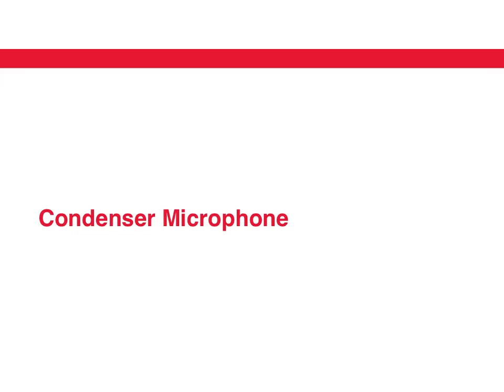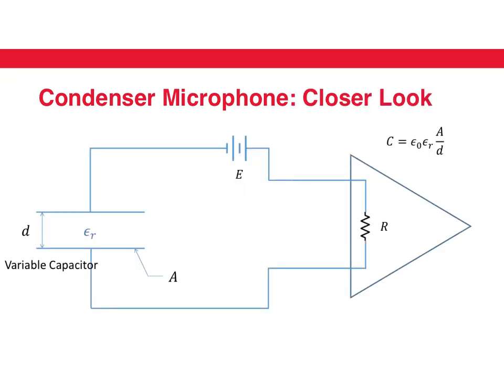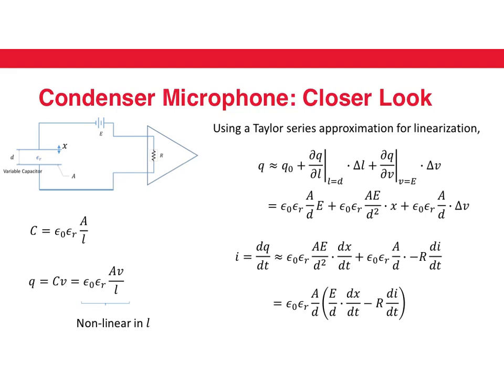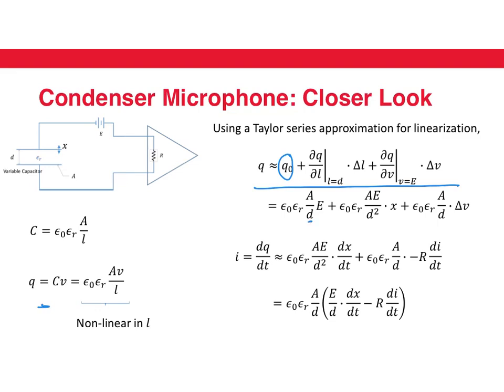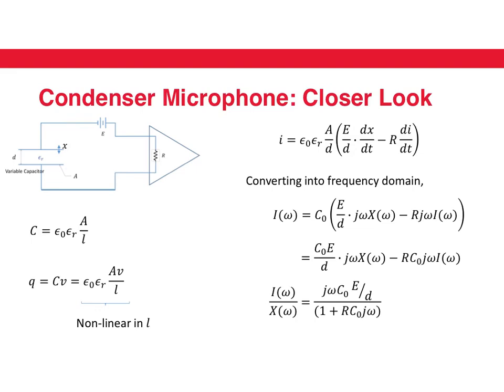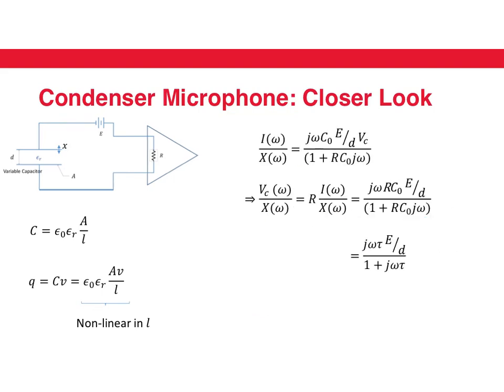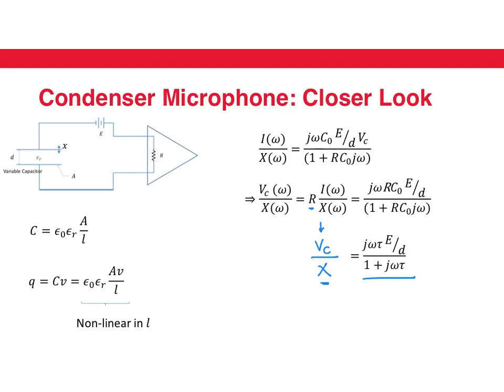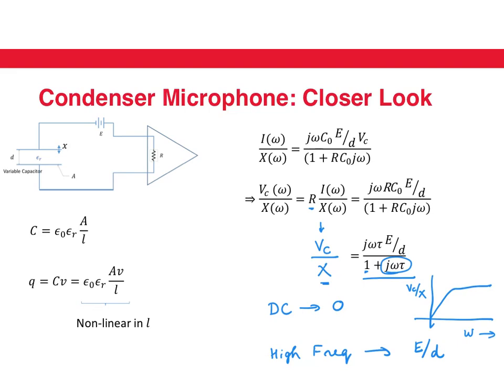4.3 Reactive Sensors - 3 Condenser Microphone